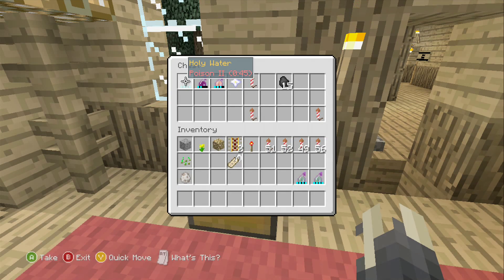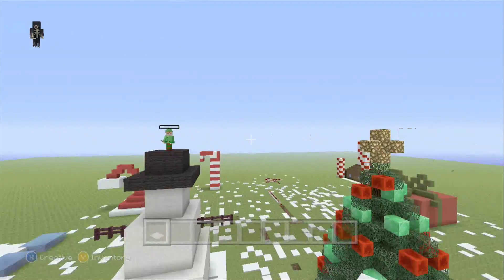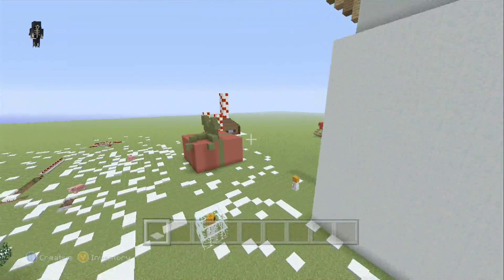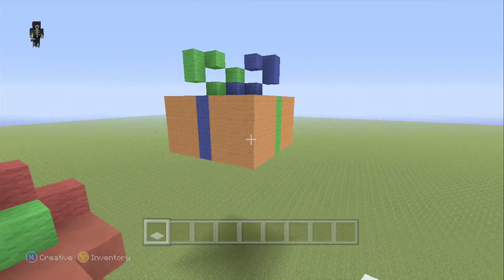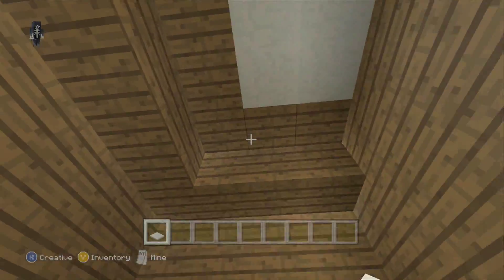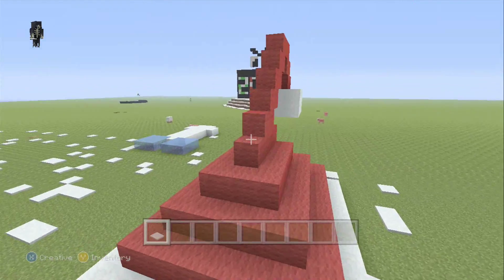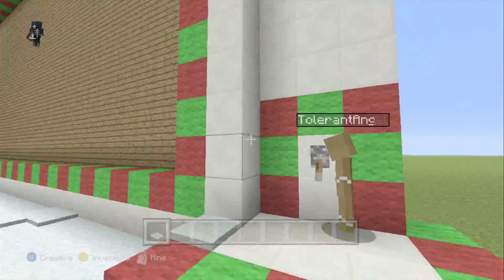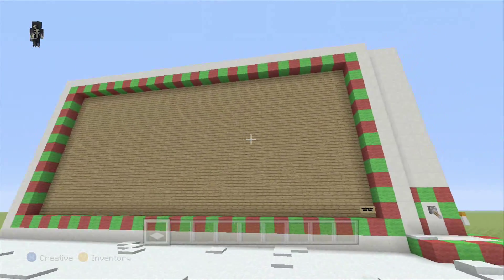Minecraft Merry Christmas and happy new year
Just something for the holidays